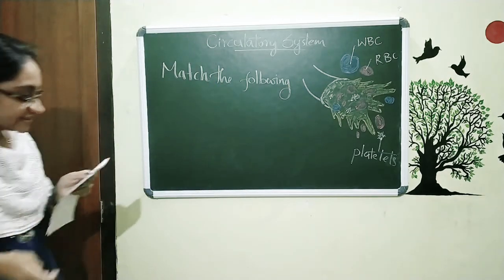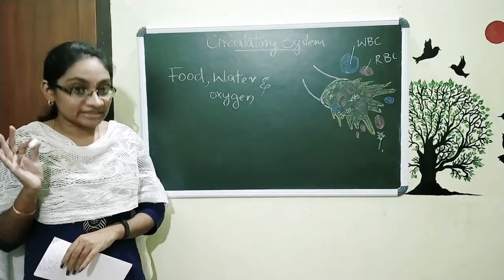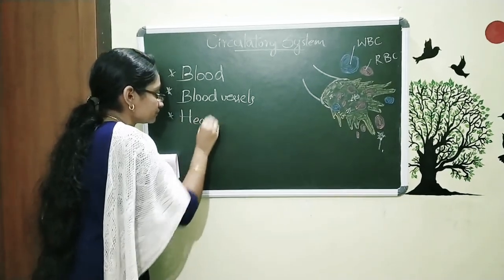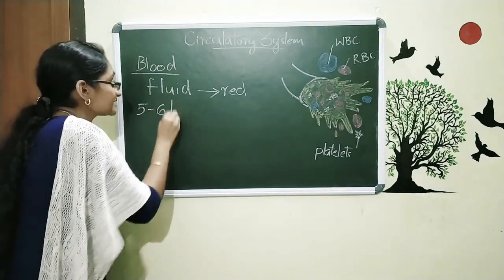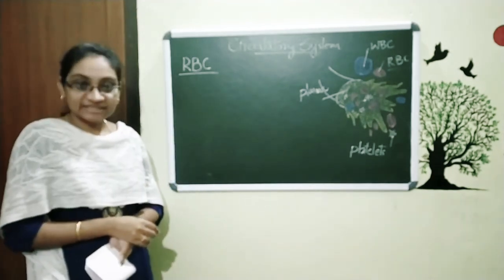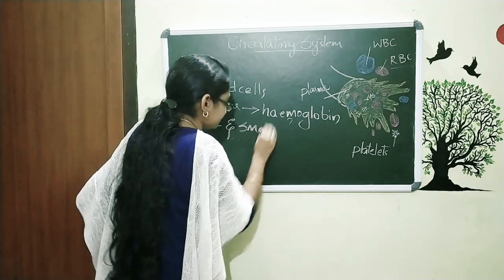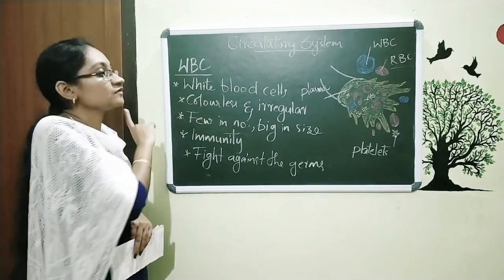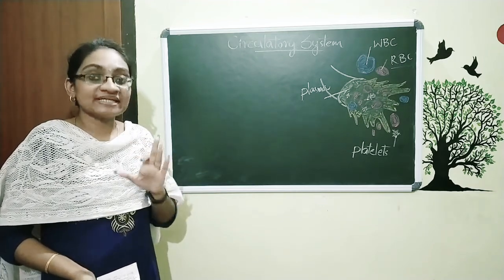Circulatory system 5th std cbse syllubus part 1